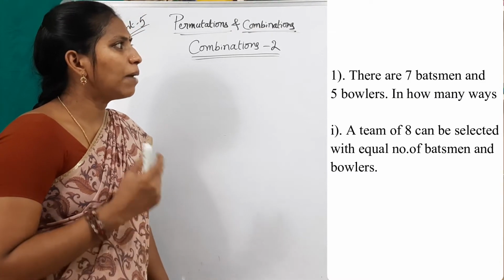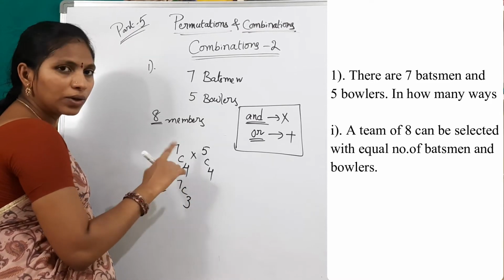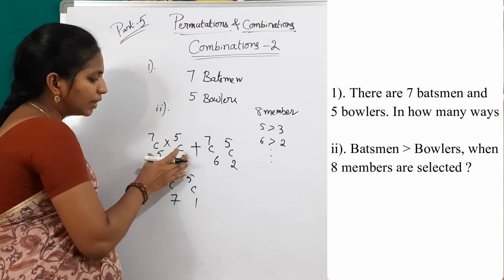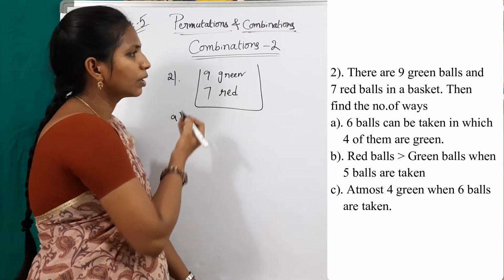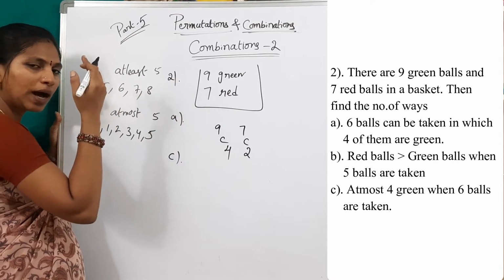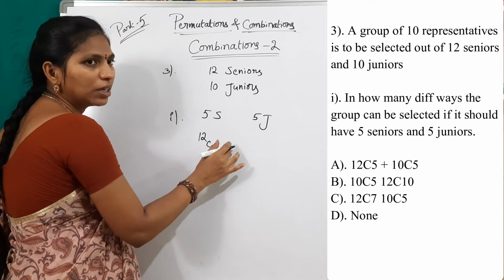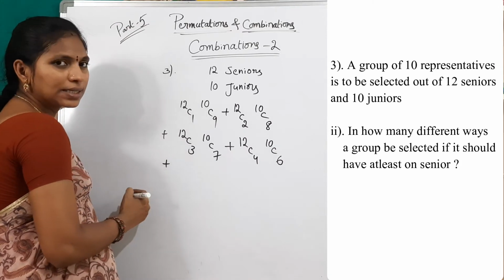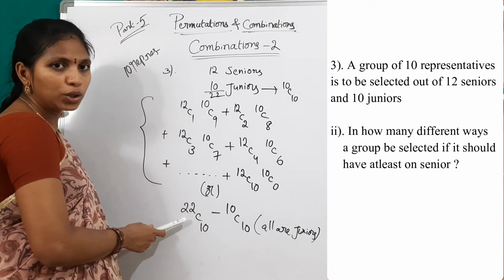Combinations part 2 | advanced questions in combinations | very imp | eQuest by surekha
Combination short tricks | very imp questions in combinations | Permutation and combination part 5 | IMP for all competitive exams | eQuest by Surekha